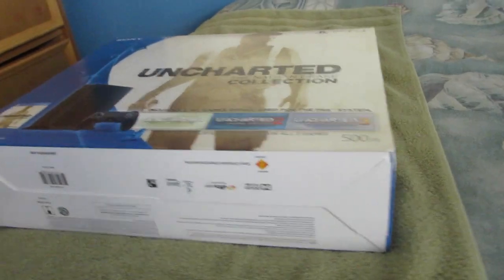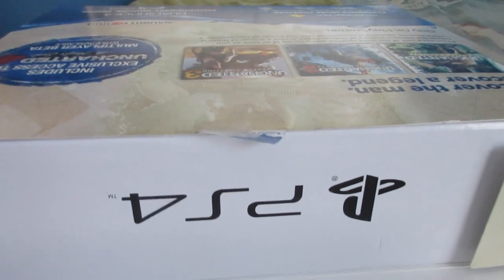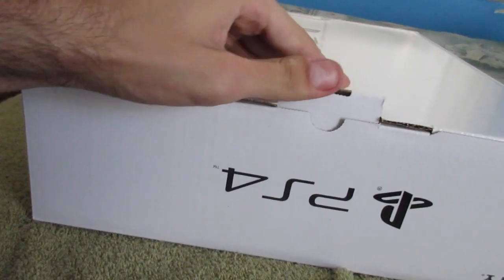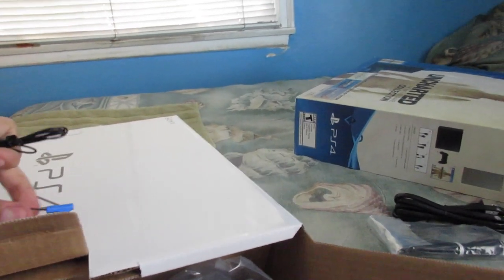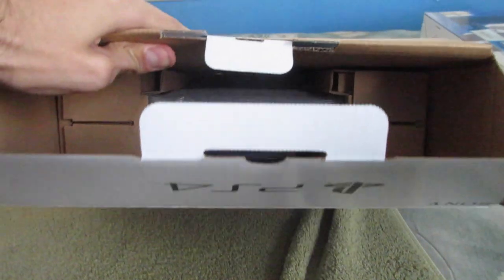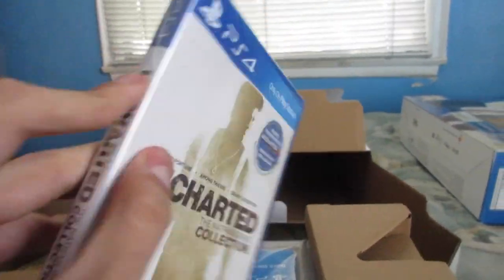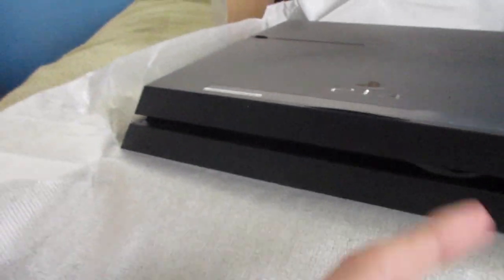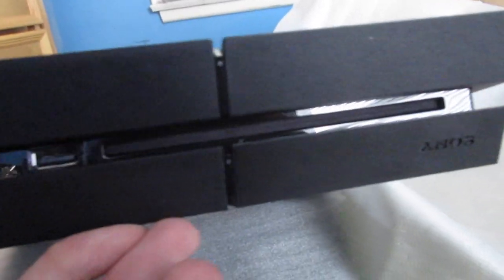Vlog #18: Playstation 4 Unboxing (11/08/15)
I finally bought a Playstation 4! In this video, I do an unboxing for the Uncharted Bundle PS4.
NOTE: I apologize for not flipping the PS4 over. I was so busy with looking through the camera and having everything centered, as well as just focusing on opening things, that I did not pay attention to details such as the PS4 being upside down. Normally I would redo videos when I make errors like this, but because this was an unboxing and everything was now opened, I could not redo it. Sorry :(